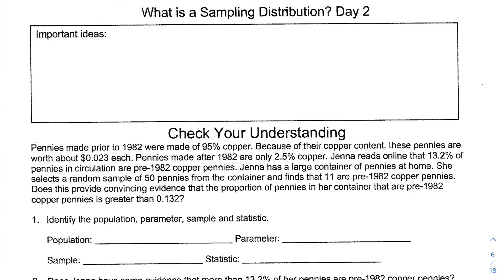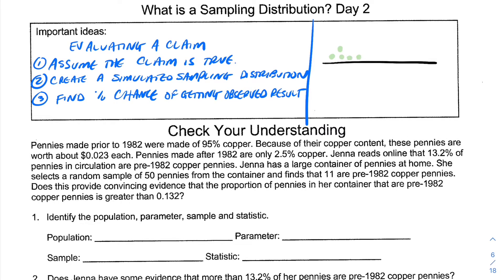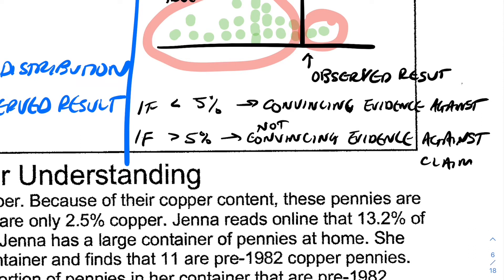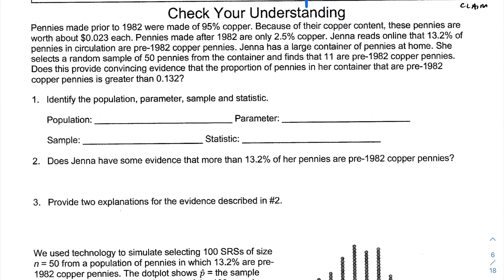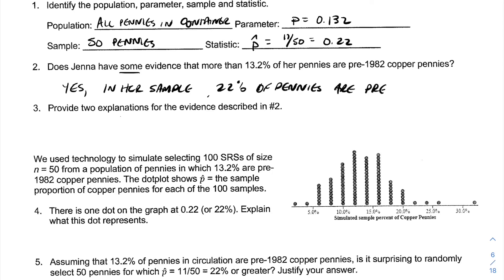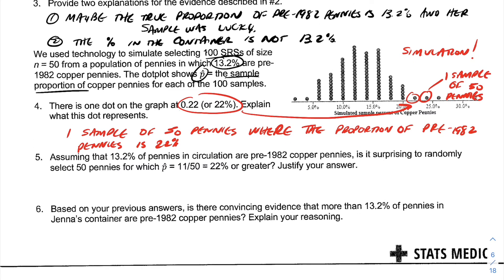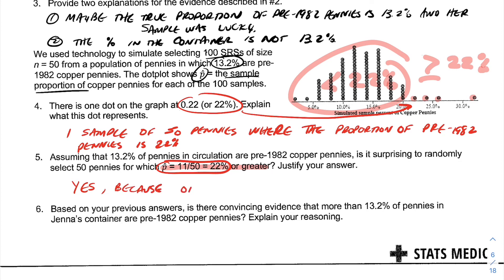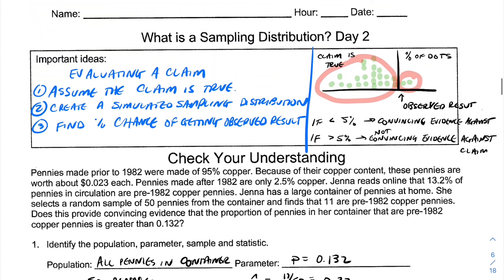Sampling Distributions, 2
In this video, I explain how to use sampling distributions to evaluate claims.